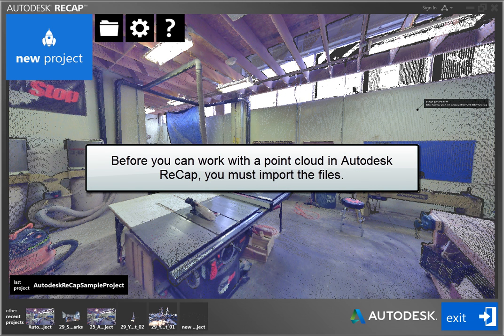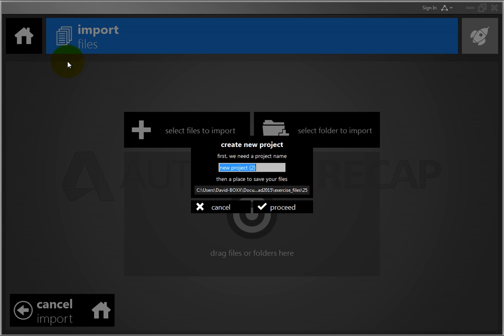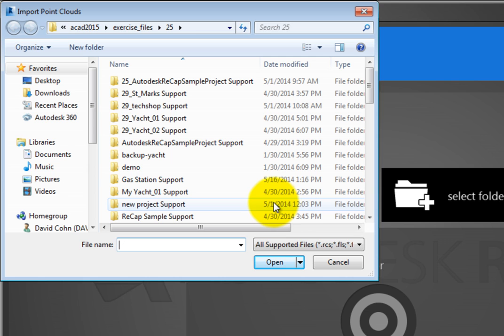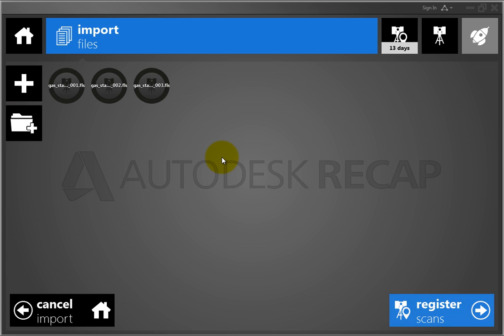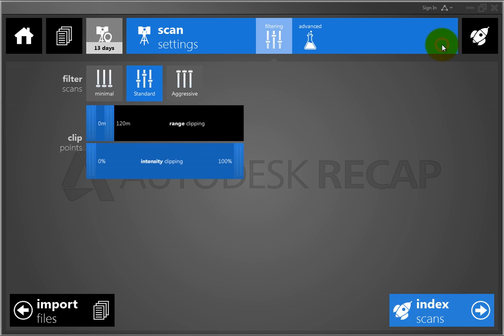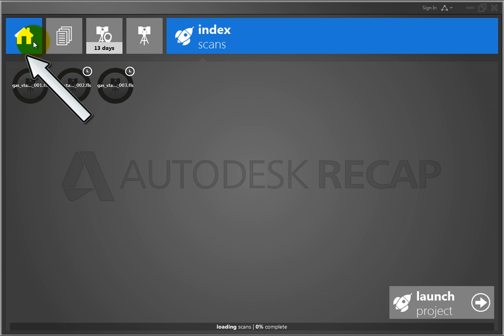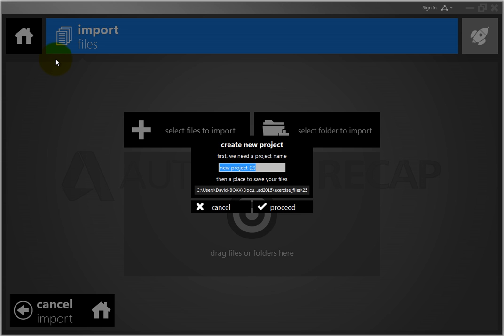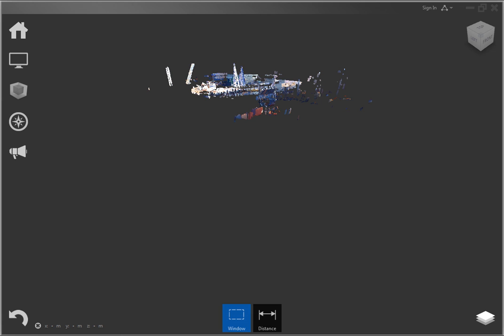Importing Scan Files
Importing raw and indexed scan files into AutoCAD Recap 2015 .